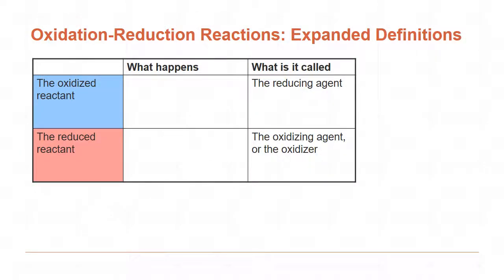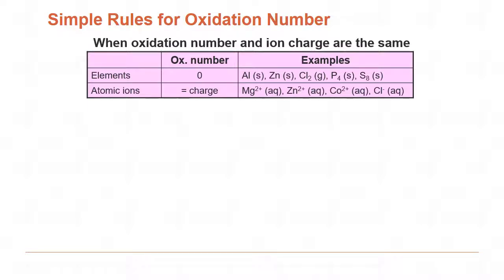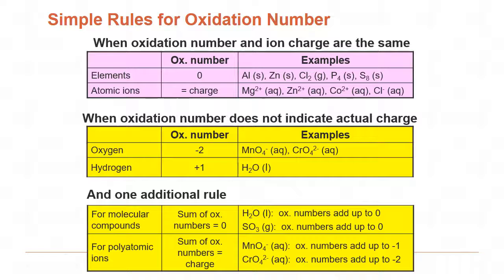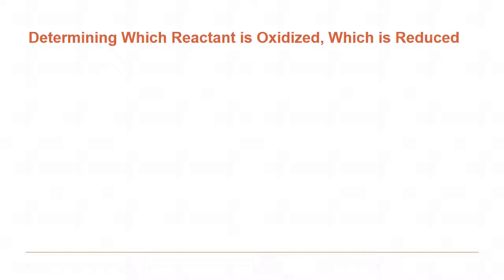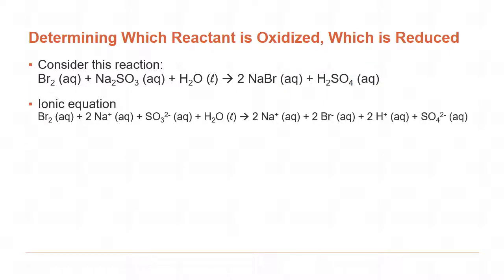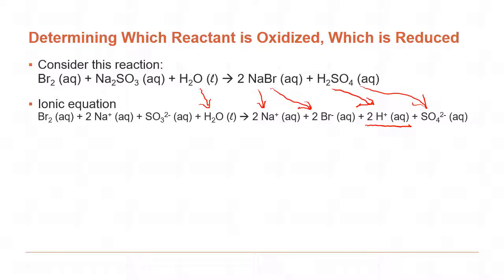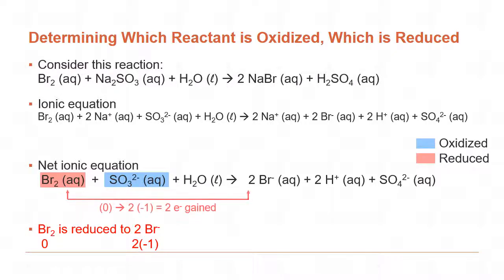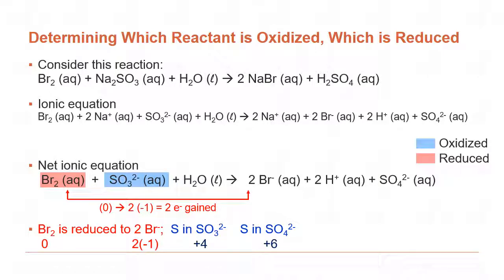Oxidation reduction reactions